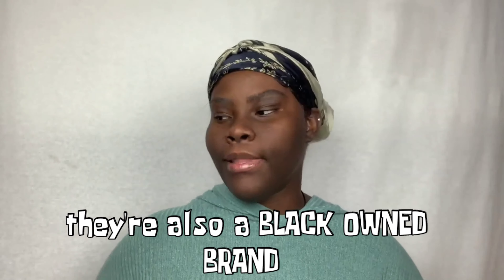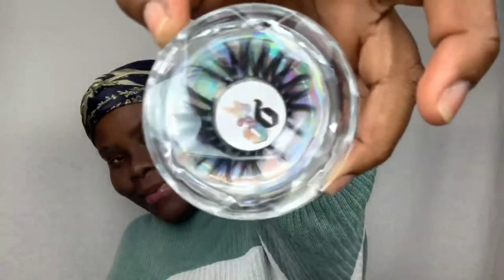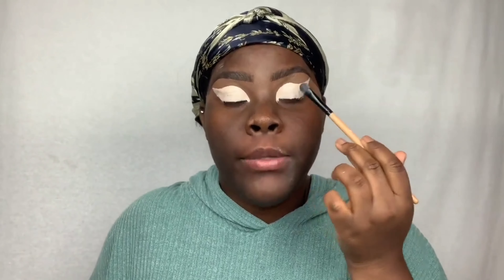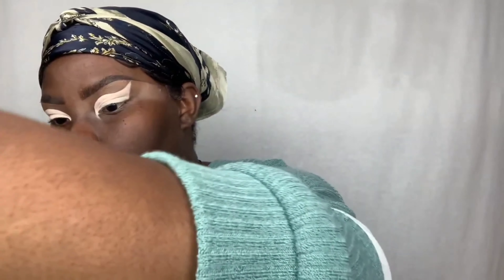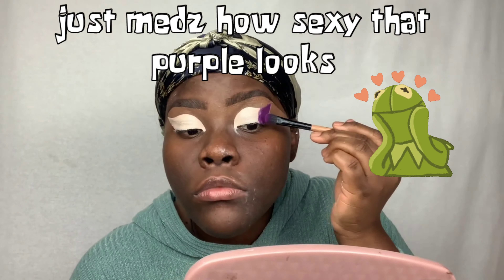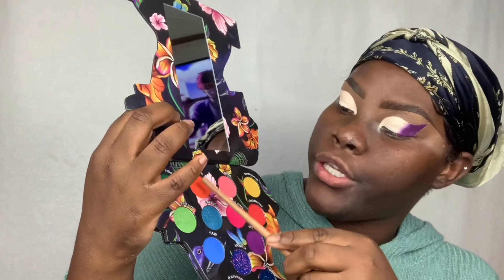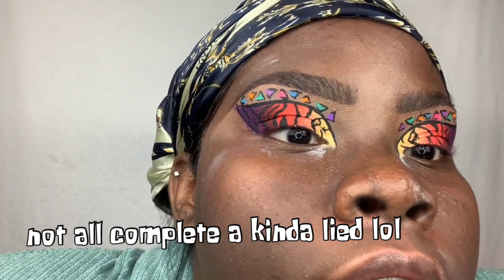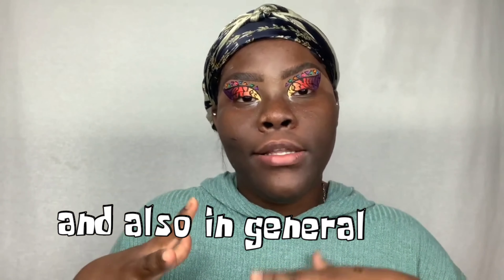MY 1RST EVER PR | DRAMATIC BOUTIQUE | ISLANGIRL STYLE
MY HANDLES

Liquid Liner
Tiny Brushes